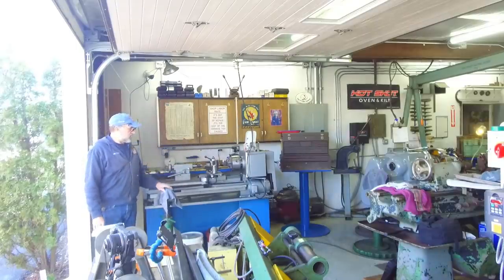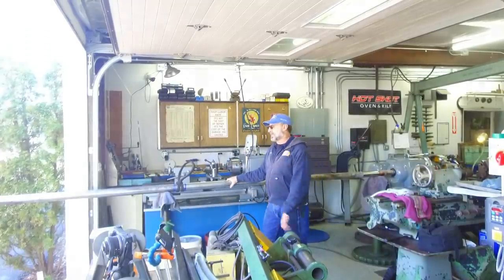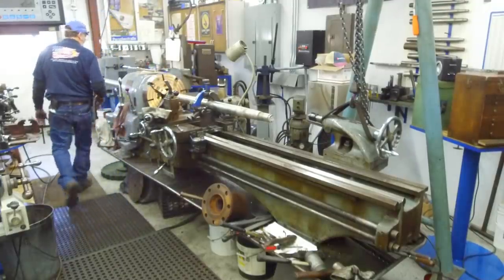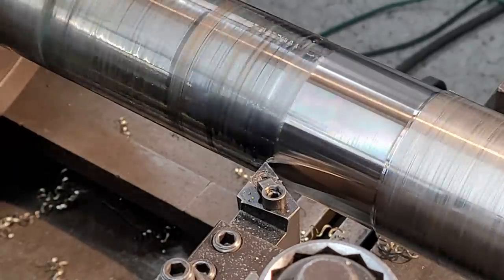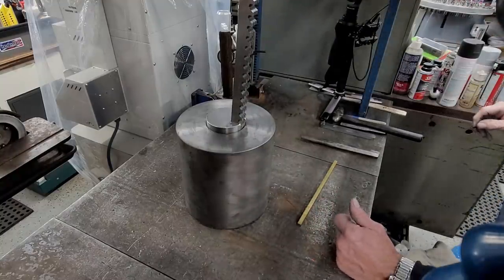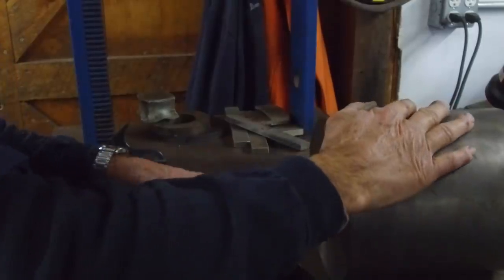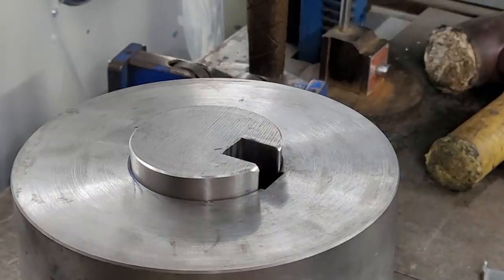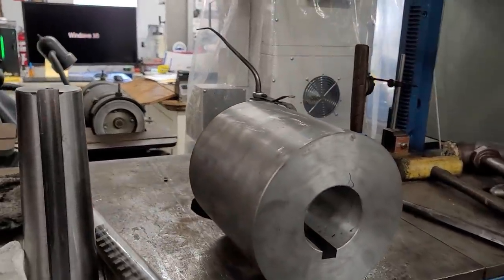A Day In The Shop 4/11/2022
Single handed I stick a 3 inch shaft, 244" long, into the clausing lathe, prep the area for the Weld Fusion Overlay process, layout and two pieces to be cut to fill in the final shape on the S/S skeg we have been working on and finish with the broaching of the new coupling.